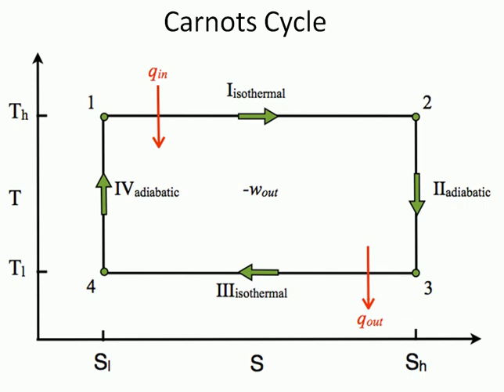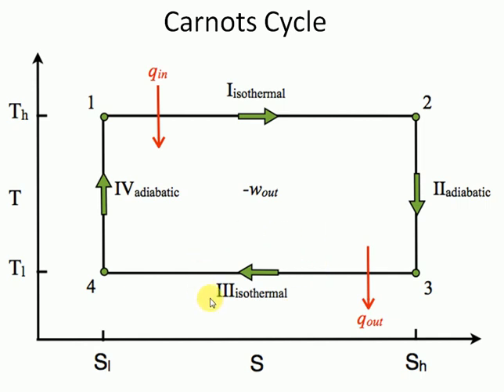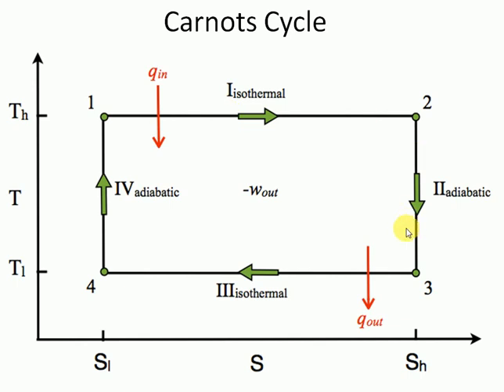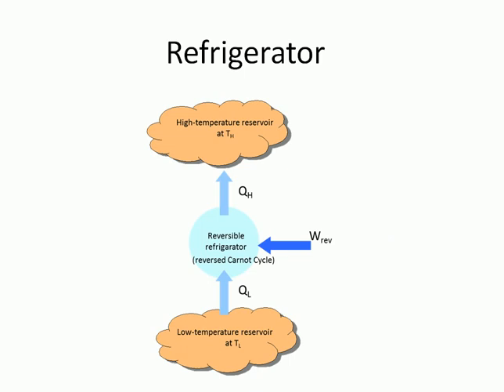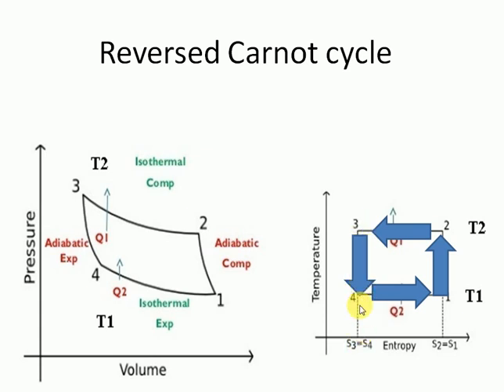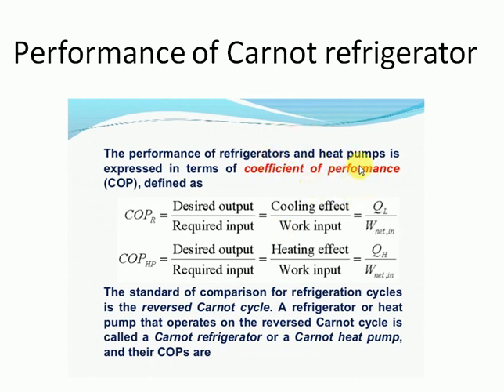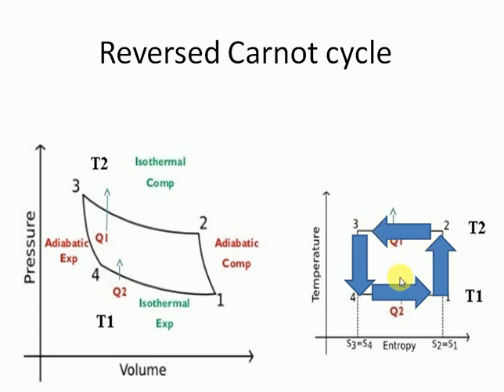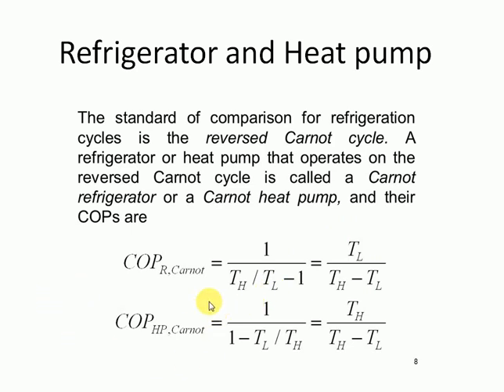Reversed carnot cycle